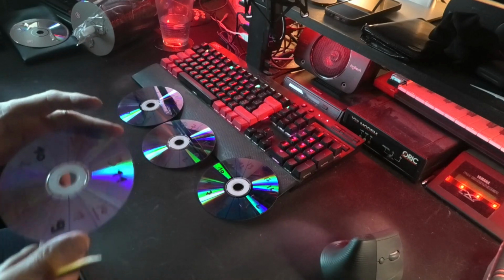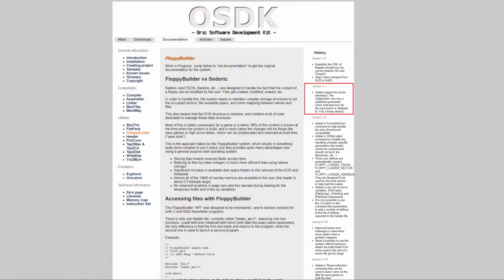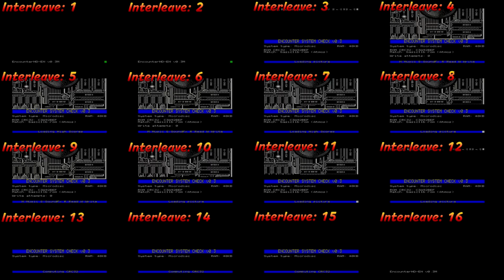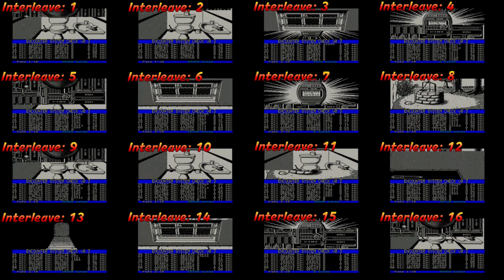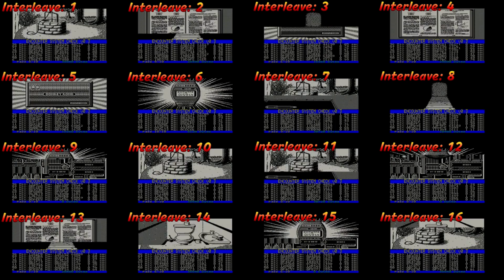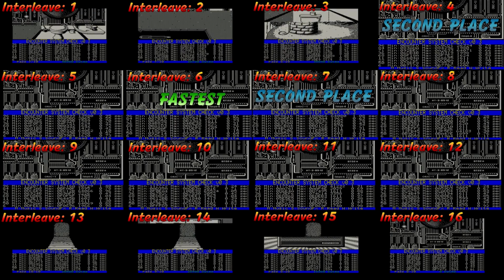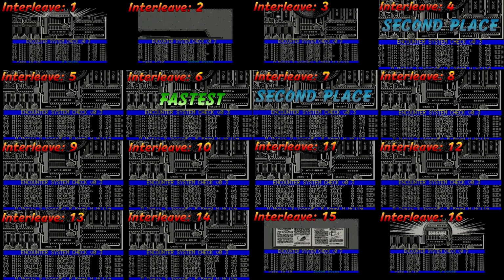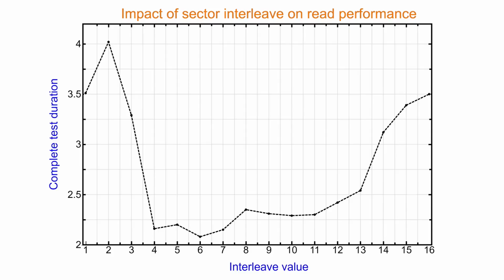Oriclopedia: Sector Interleave Experiment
So a few days ago I was comparing the performance of the Cumana Reborn, Cumulus, Loci and emulator, and I was not impressed by the Cumana Reborn performance, suspecting an issue with the disk sector interleave.

This video addresses this exact topic.

I mention the Floppy Builder, you can see the documentation